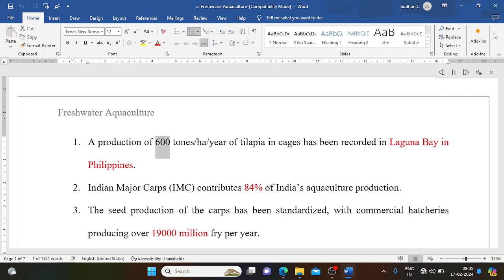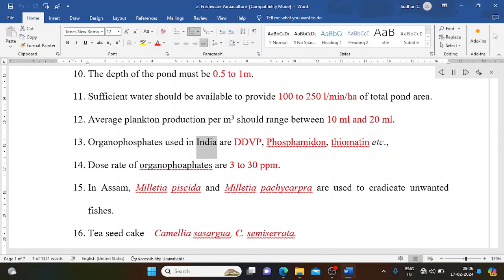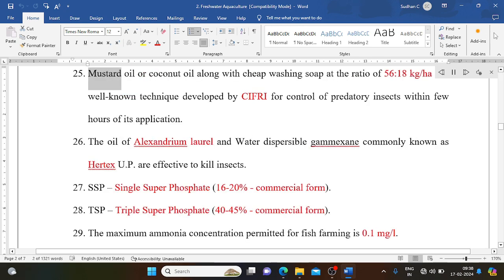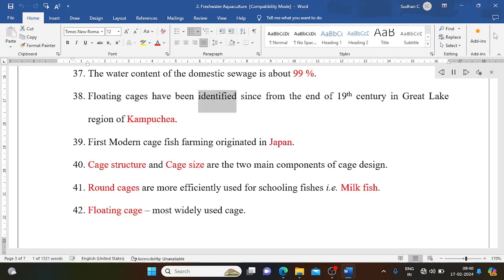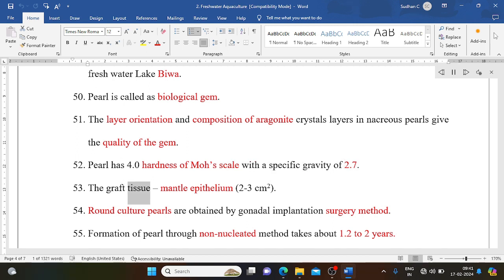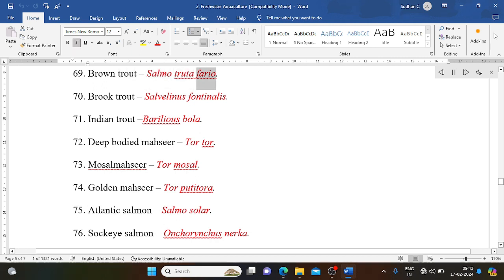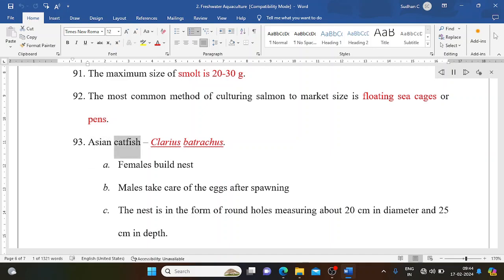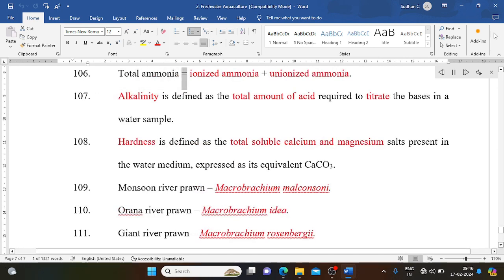Freshwater Aquaculture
SuRA - An Educational App for Learning Fisheries and ICAR-JRF/SRF Examination

SuRA – an educational mobile app that facilitates learning for Fisheries graduates across India. It supports 9 basic domain of fisheries science in objective forms for lucid idea and knowledge. An innovative, open access and free mobile application created for the welfare of students pursuing Fisheries Science for successful preparation of ICAR-JRF, SRF and All Indian PhD Entrance examination. It includes basic domains; like Aquaculture, Fisheries Resource Management, Aquatic Animal Health Management, Aquatic Environment Management, Fish Processing Technology, Fisheries Engineering and Post Harvest Management, Fisheries Extension, Economics and Statistics, Fisheries Genetics and Biotechnology & Fisheries Updates. These points to remember of each course are prepared from various books, internet open sources and reports of fisheries institutes.

Though this application will act as a open source publication of various MCQs and Objective type questions in future all students pursuing graduate and post graduation in fisheries science; Professors; Scientist are requested to send their valuable keys and ideas for last domain Fisheries Updates.